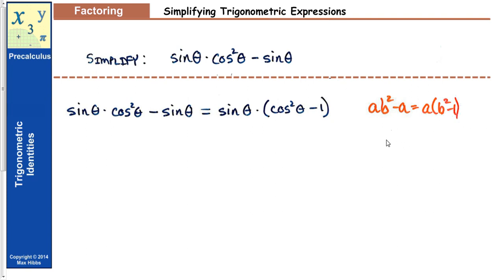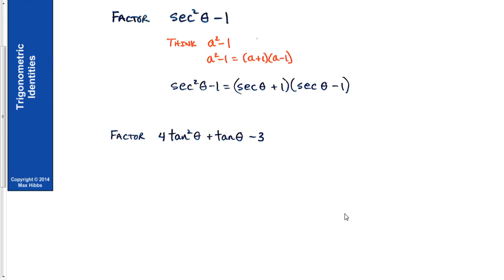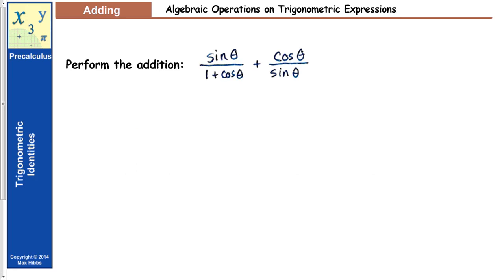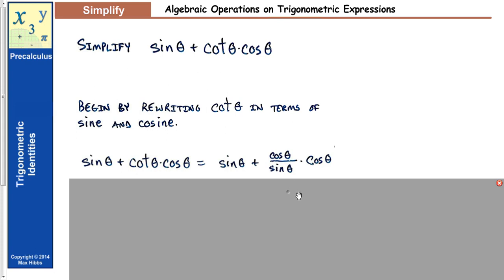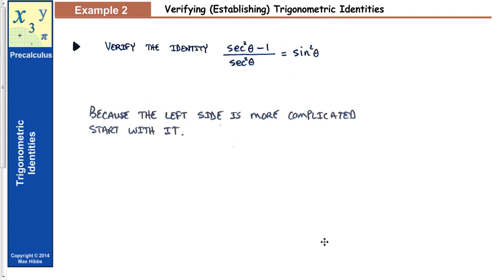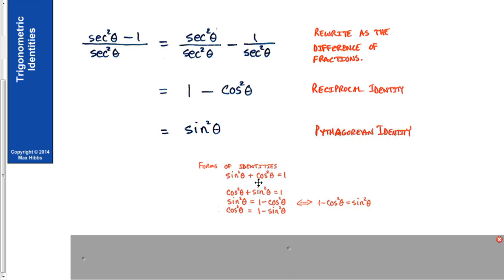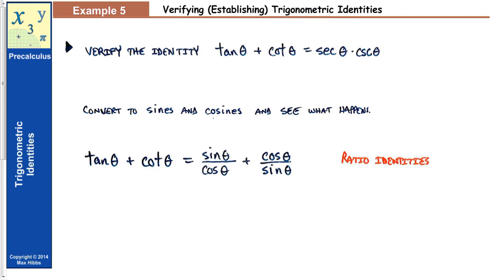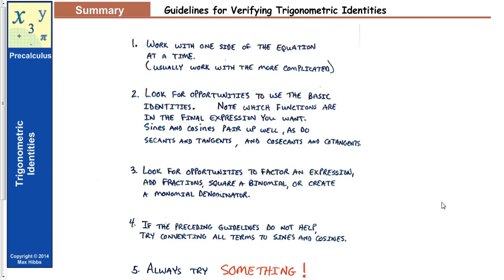7.4 Trigonometric Identities